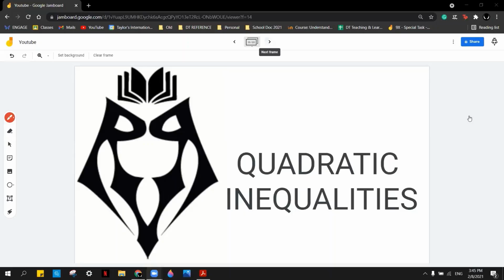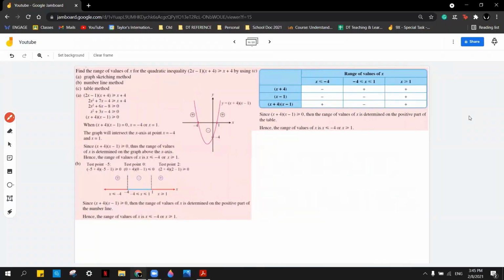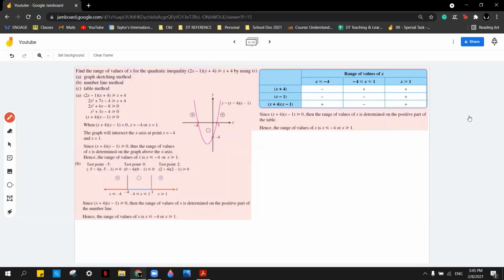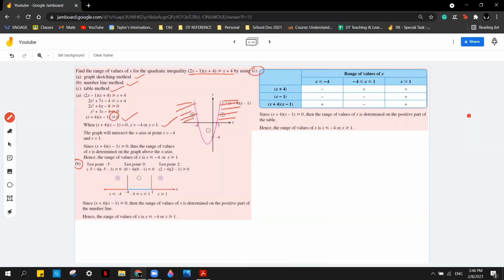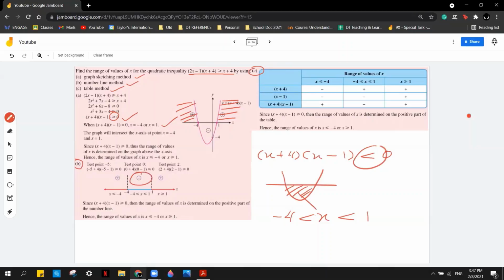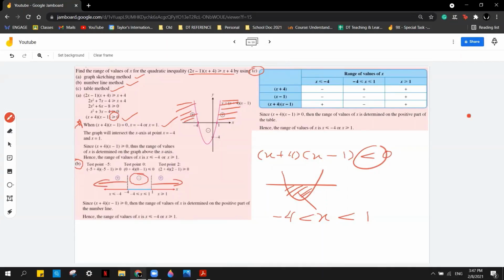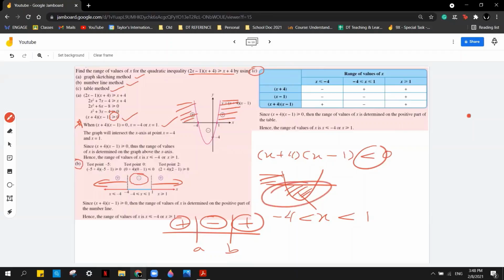Part 12.2 - Addmaths - Quadratic Equations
Hi,

This is a video discussing a question regarding the topic of SPM Addmaths Quadratic Equations in my online class.